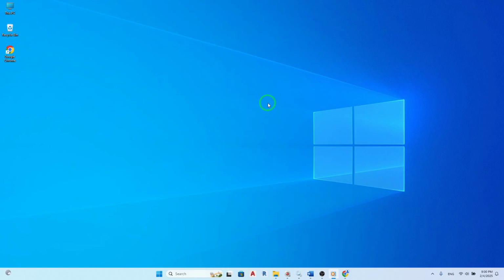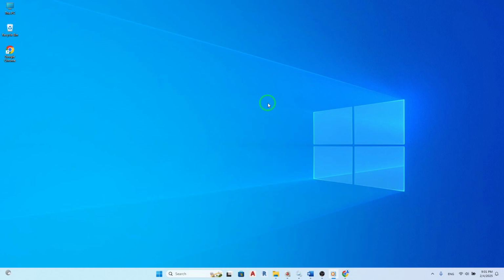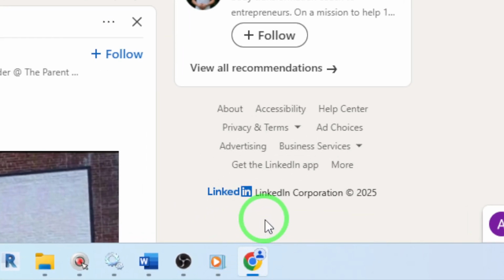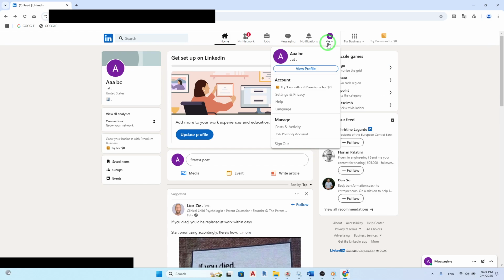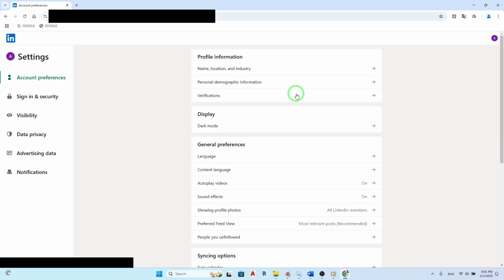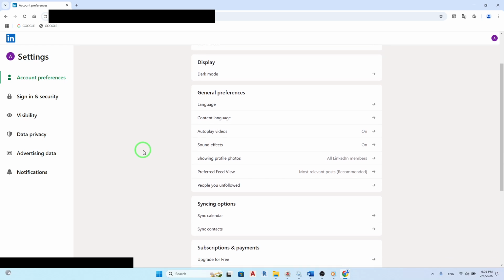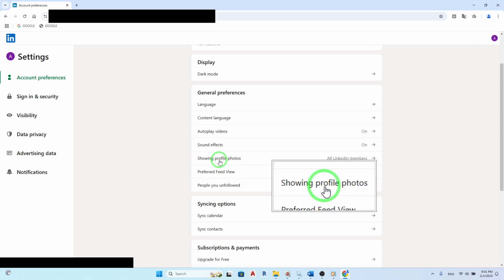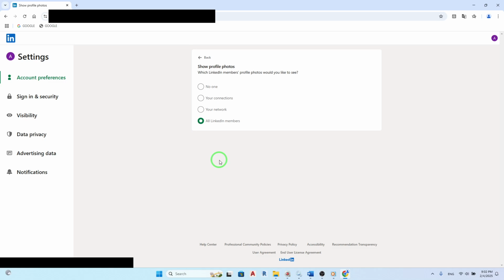How To Manage Show Profile Photo Option On LinkedIn On PC (New Update)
Learn how to manage the Show Profile Photo option on LinkedIn using your PC with this step-by-step guide. This new update allows you to customize who can see your profile photo, enhancing your privacy and networking experience.

2. Click on the Me icon at the top right corner

3. Enter Settings and privacy

4. Go to Account preferences

5. Under Display, click on Show profile photos

6. Make your changes

Timeline:
00:00 Start
00:12 How to do it
01:05 End